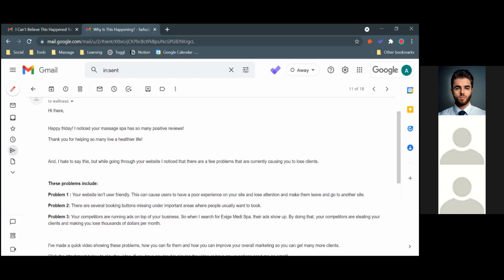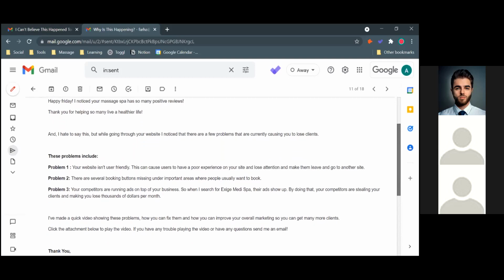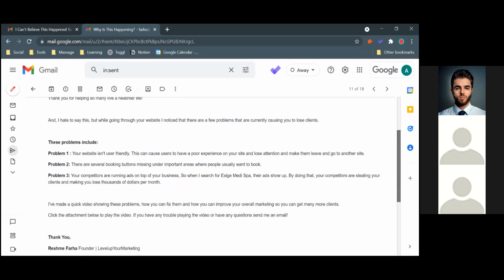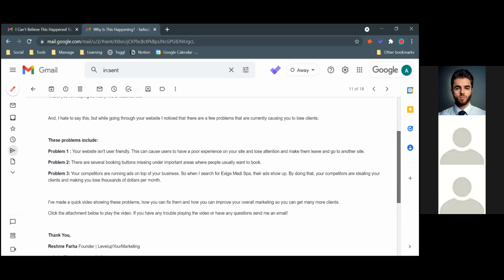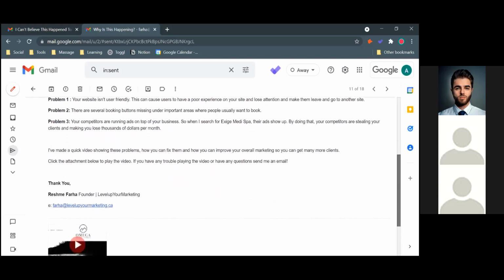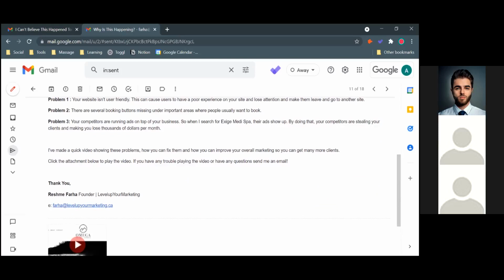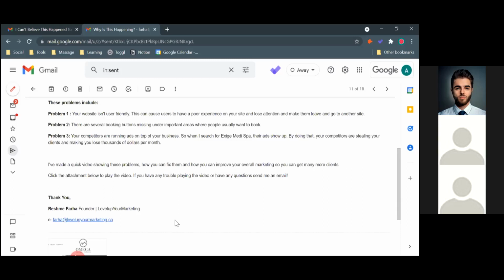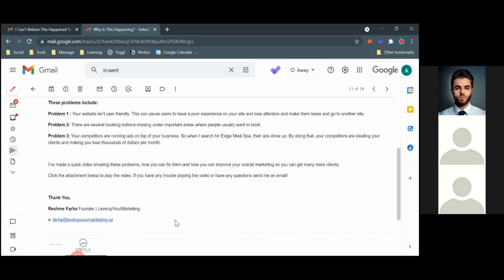17 9th November 2021